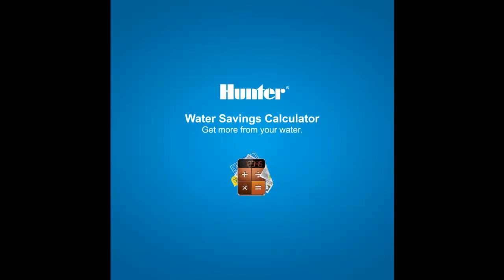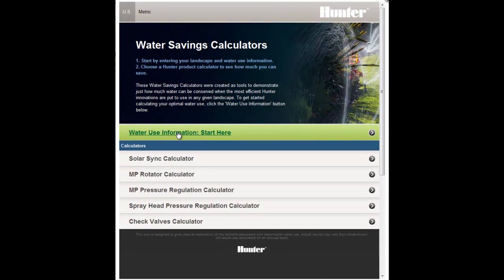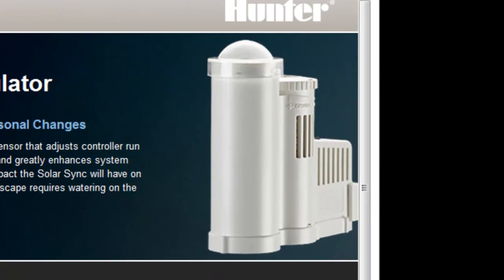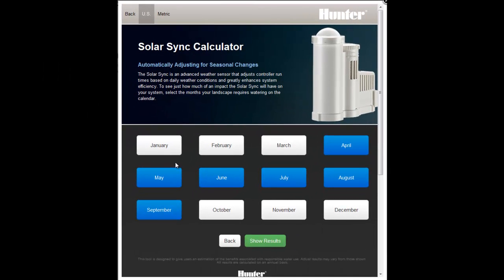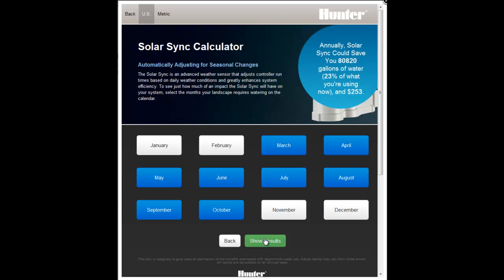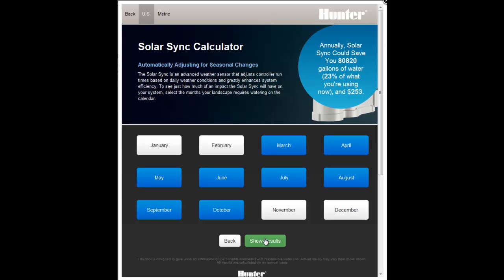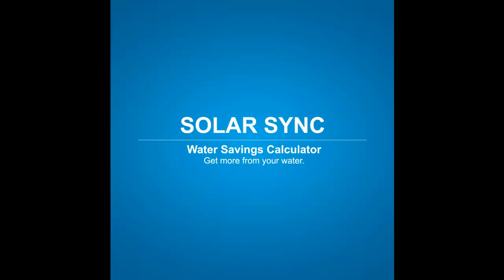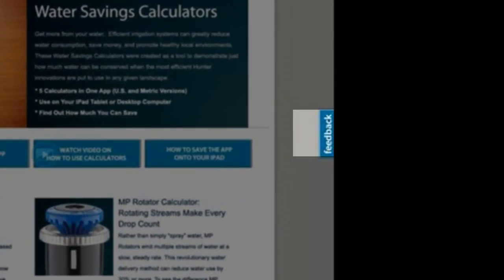Solar Sync Water Savings Calculator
Demonstration on how to use the Solar Sync Water Savings Calculator to estimate potential savings associated with using the Solar Sync Weather Sensor and Hunter controllers.